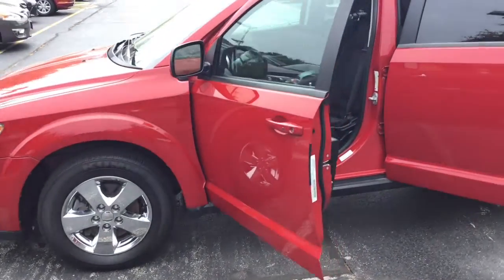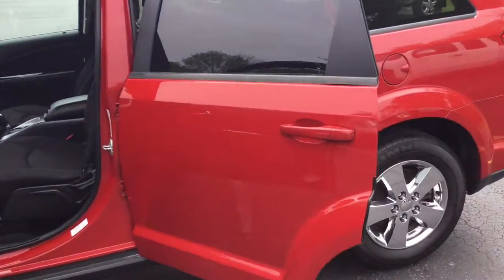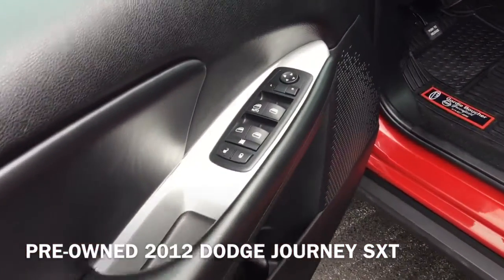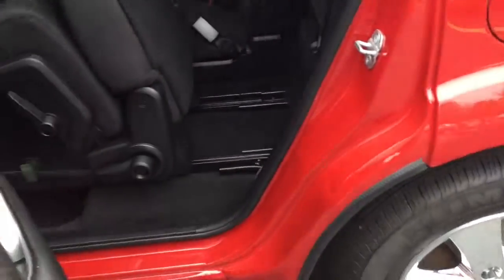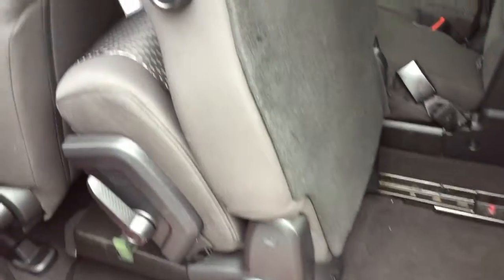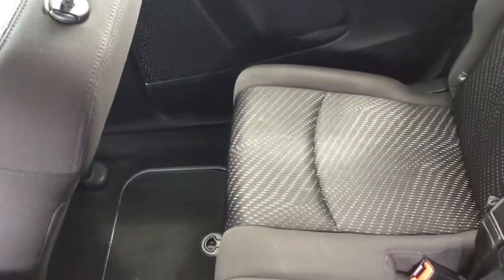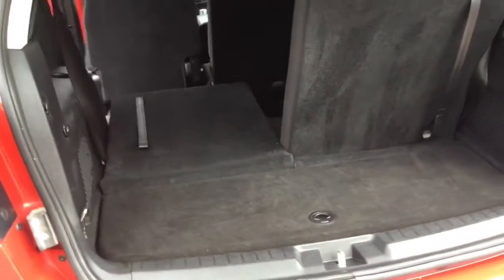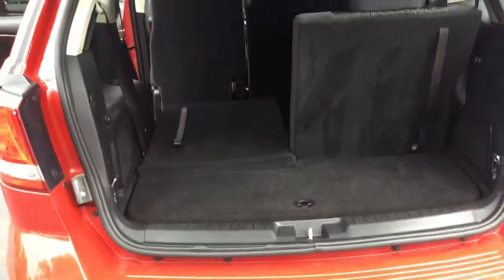PRE-OWNED 2012 DODGE JOURNEY SXT- Gordie Boucher Nissan Of Greenfield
A quick video for one of our awesome customers here at Gordie Boucher Nissan Of Greenfield. For more of our Pre-owned vehicle options c peck us out anytime